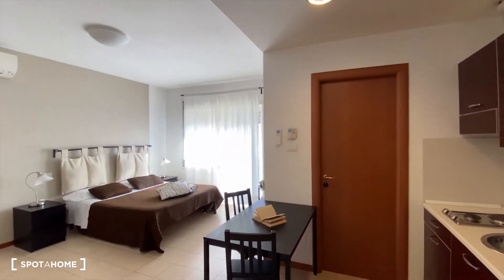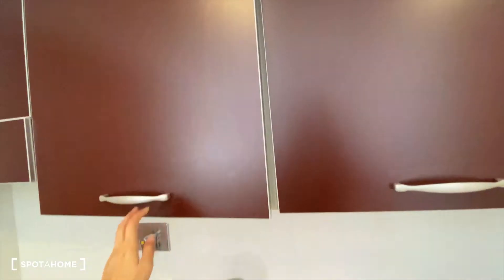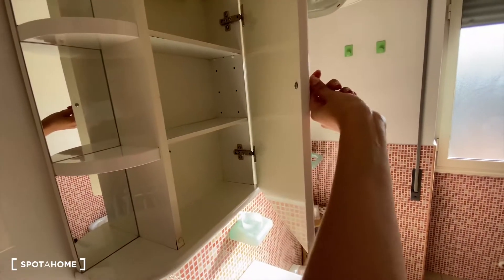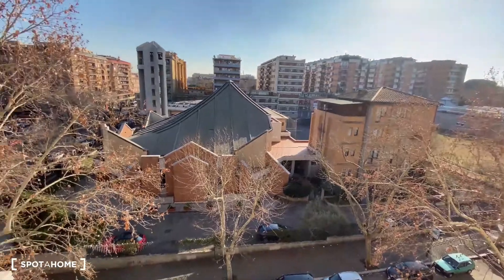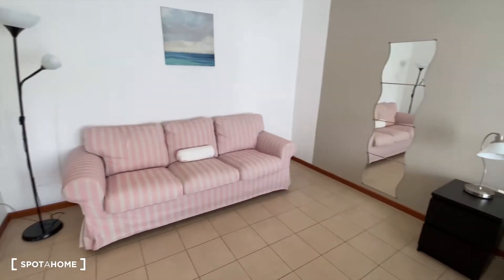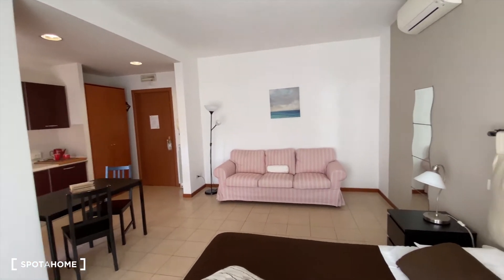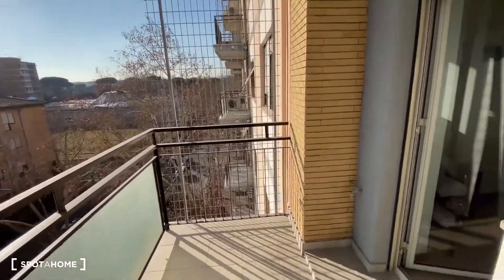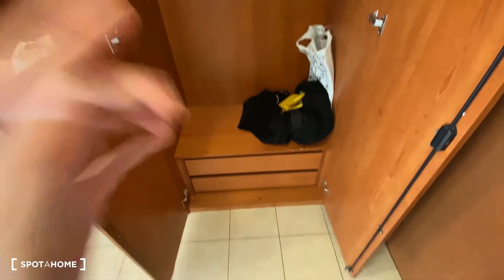Cozy studio with balcony for rent in Municipio Roma V - Spotahome (ref 88842)